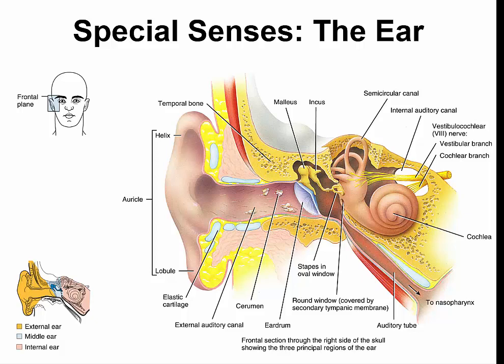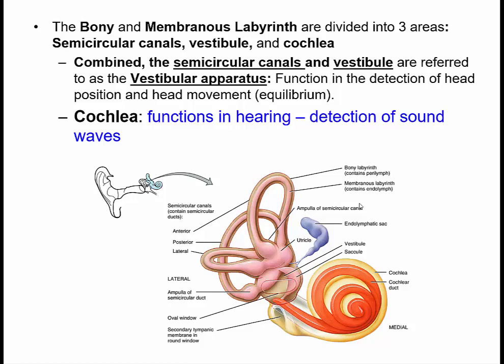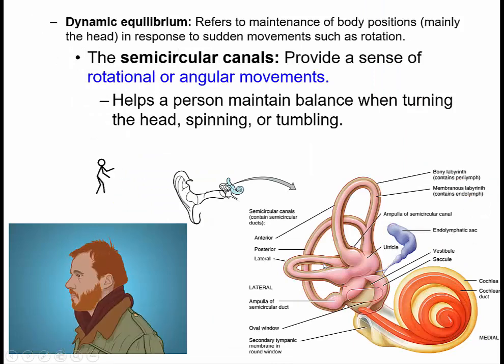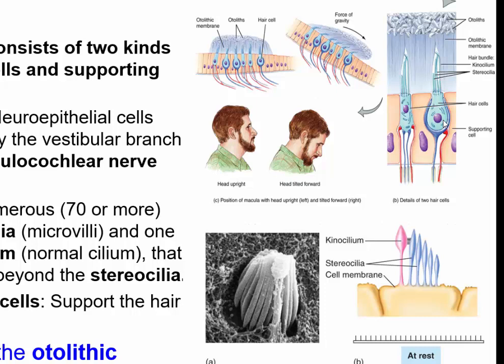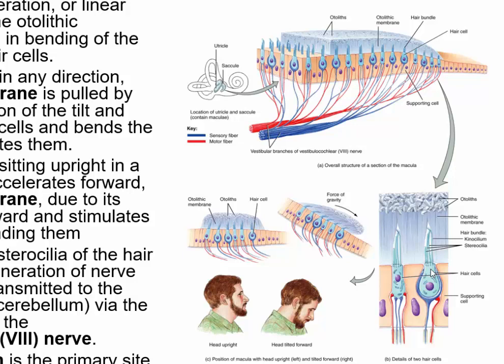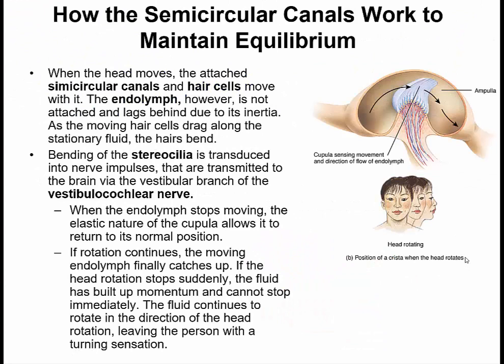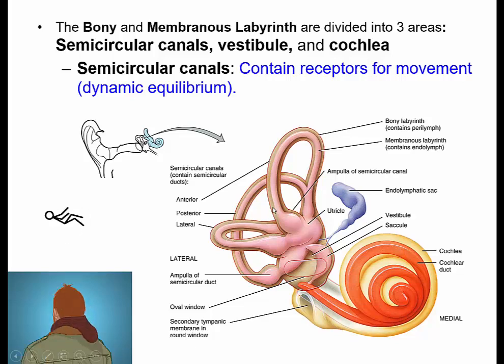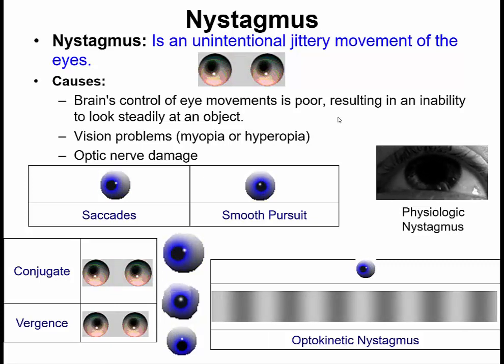Structures of the Inner Ear and Equilibrium